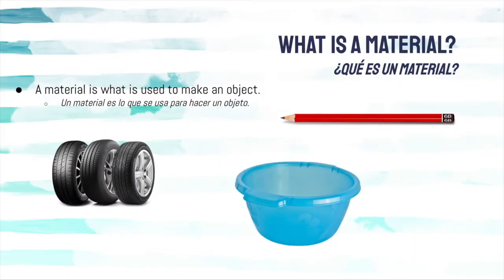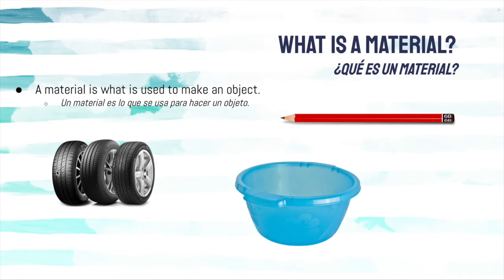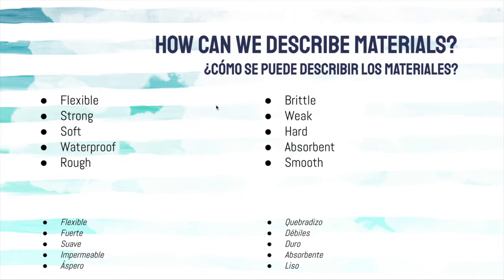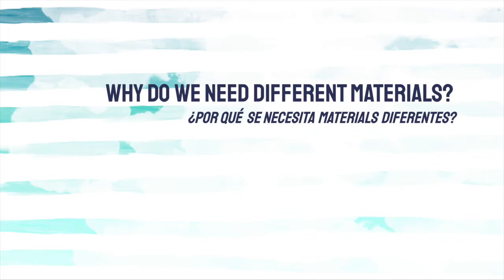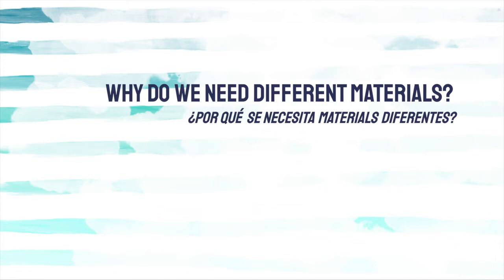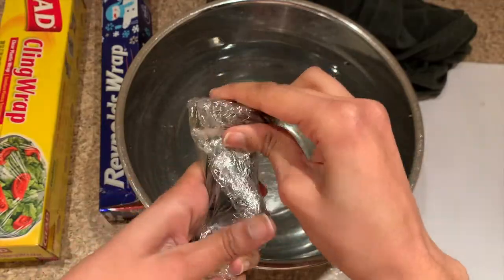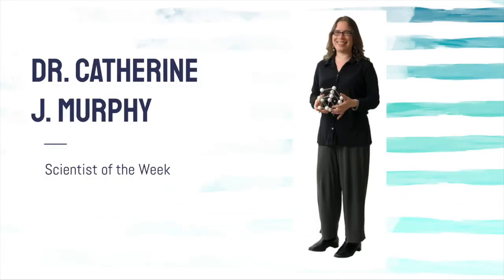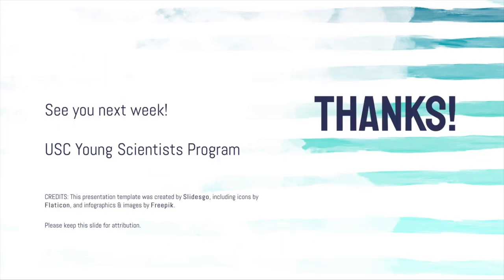USC Young Scientists Program - 2nd Grade - Spring Semester - Week 1 - Material Science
The USC Young Scientists Program strives to deliver quality science education weekly to a handful of LAUSD elementary schools. Due to the pandemic and prominence of virtual learning, videos like this one are being made to distribute to the teachers. This week, we will be learning about materials and their properties!

Video created by Shreya Sridhara

Relevant Next Generation Science Standards:

2-PS1-1. Plan and conduct an investigation to describe and classify different kinds of materials by their observable properties.
2-PS1-2. Analyze data obtained from testing different materials to determine which materials have the properties that are best suited for an intended purpose.
2-PS1-3. Make observations to construct an evidence-based account of how an object made of a small set of pieces can be disassembled and made into a new object.

The featured scientist of this week is Dr. Catherine J. Murphy. Murphy is the head of the department of chemistry at the University of Illinois Urbana-Champaign as well as a Larry R. Faulkner Endowed Chair in Chemistry. Her research interests include materials chemistry, inorganic chemistry, biophysical chemistry and nanotechnology, with her goal being to develop inorganic nanomaterials for biological and energy-related applications, and understand the chemical interactions of these nanomaterials with their surroundings

The next few lessons are going to focus on different aspects of matter, with today focusing on materials. The items needed are very flexible, and can be substituted with many common household supplies. Enjoy!

“Young Scientists Program” de la USC se esfuerza por brindar educación científica de calidad semanalmente a un puñado de escuelas primarias del LAUSD. Debido a la pandemia y al protagonismo del aprendizaje virtual, se están realizando videos como este para distribuir a los docentes. ¡Esta semana, aprenderemos sobre los materiales y sus propiedades!

Video creado por Shreya Sridhara

Estándares científicos relevantes de próxima generación:

2-PS1-1. Planear y realizar una investigación para describir y clasificar diferentes tipos de materiales por sus propiedades observables.
2-PS1-2. Analice los datos obtenidos al probar diferentes materiales para determinar qué materiales tienen las propiedades que se adaptan mejor al propósito previsto.
2-PS1-3. Haga observaciones para construir un relato basado en evidencia de cómo un objeto hecho de un pequeño conjunto de piezas puede desmontarse y convertirse en un nuevo objeto.

La científica destacada de esta semana es la Dra. Catherine J. Murphy.  Murphy es el director del departamento de química de la Universidad de Illinois Urbana-Champaign, así como una cátedra de química otorgada por Larry R. Faulkner. Sus intereses de investigación incluyen química de materiales, química inorgánica, química biofísica y nanotecnología, con el objetivo de desarrollar nanomateriales inorgánicos para aplicaciones biológicas y relacionadas con la energía, y comprender las interacciones químicas de estos nanomateriales con su entorno.

Los fondos para este video fueron proporcionados por la subvención de la Campaña Buenos Vecinos de la USC.

Las próximas lecciones se centrarán en diferentes aspectos de la materia, y hoy se centrarán en los materiales. Los artículos necesarios son muy flexibles y se pueden sustituir por muchos artículos domésticos comunes. ¡Disfrutar!